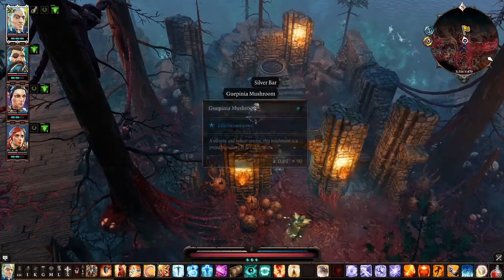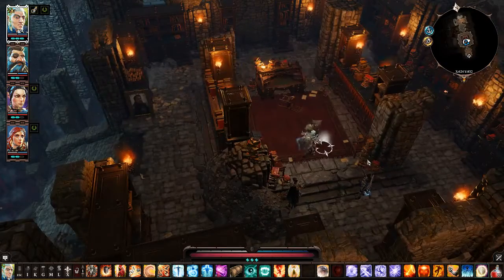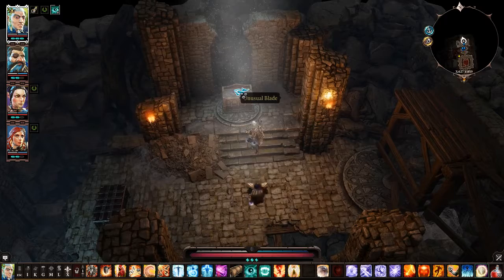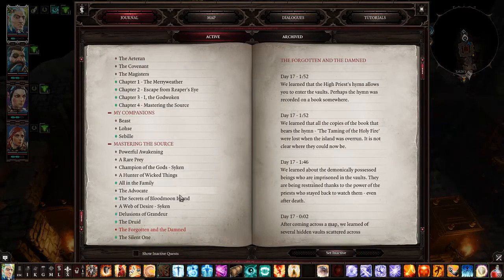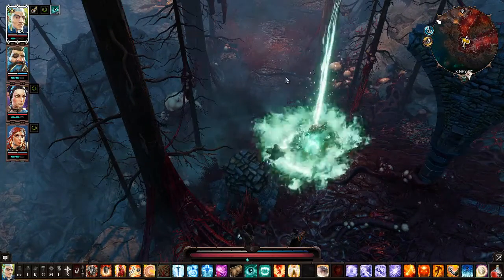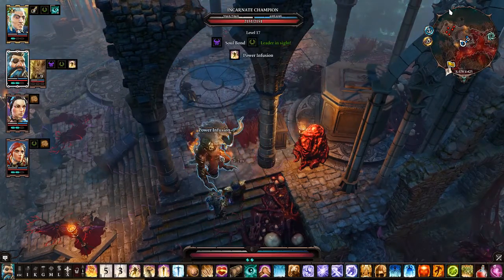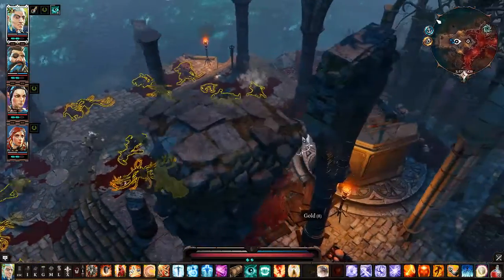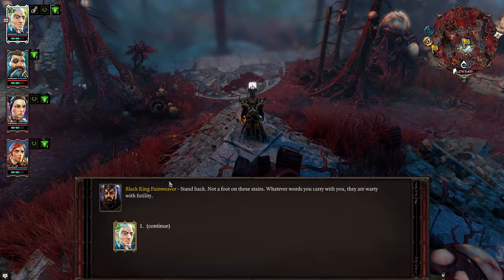Divinity Original Sin 2 - Honour Mode + Double Enemies (Part 116)